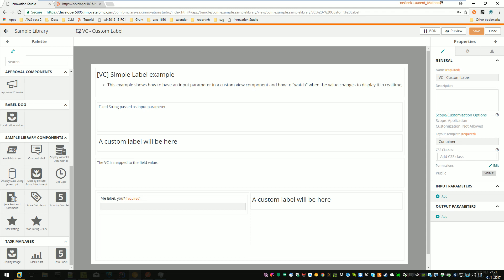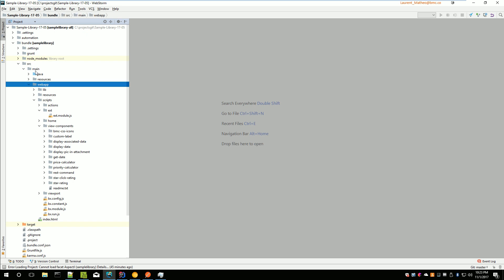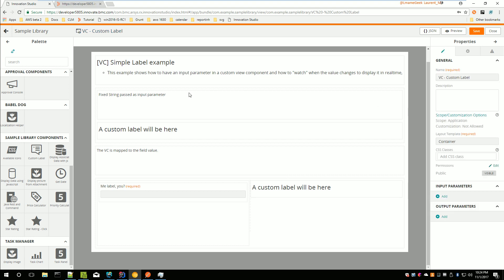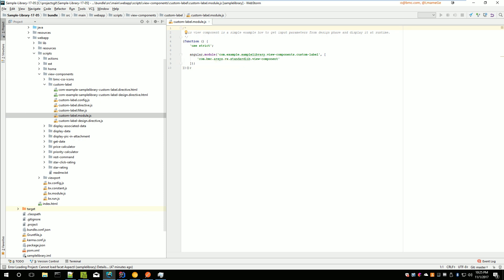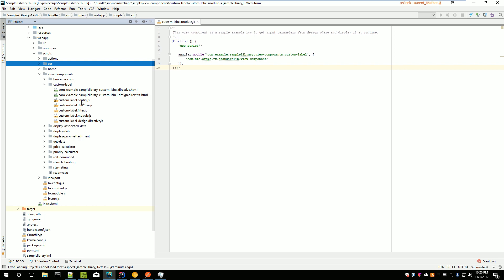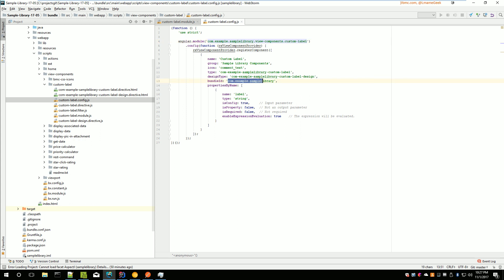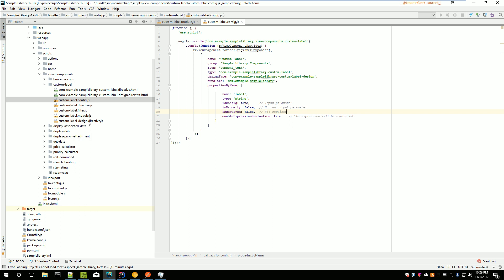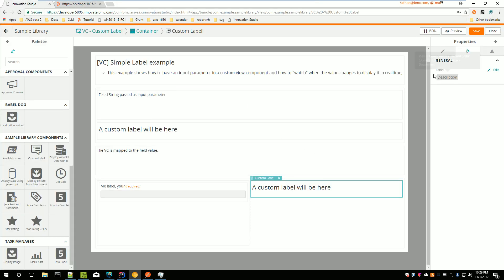Episode 02 - [View Component] What is a view component? Example with a simple view component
This video explains what is a View Component and guides you through a very simple example.

The source code is available in this Github repository:
The instructions how to deploy it are there as well.

Note:
The information provided are my own and the code is provided "as is".
Do not hesitate to post questions on the Github repository, here, on Twitter or on the BMC Community.

Some references:
BMC Developer portal: